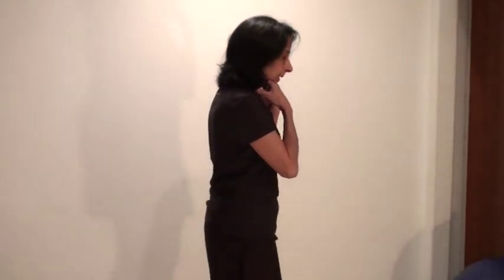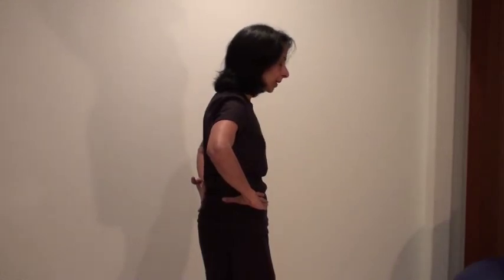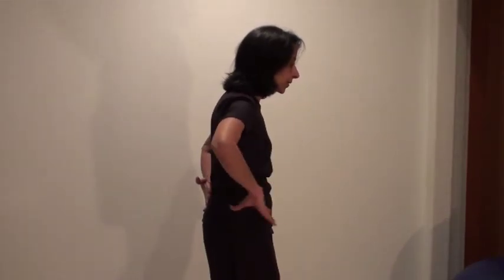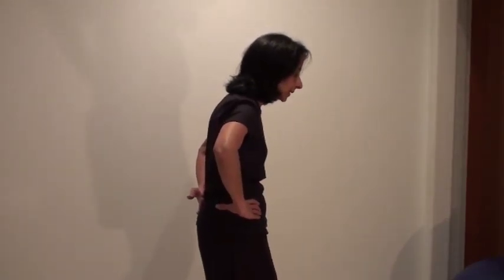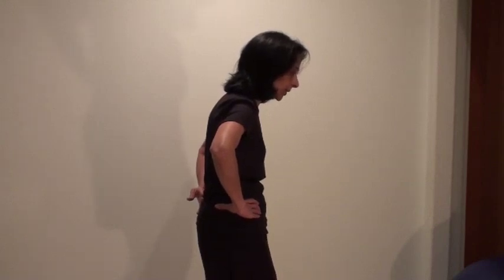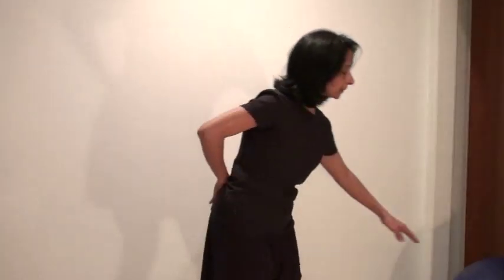How to correct your neck alignment?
Neck care series part 1: Watch this video series to release tension, restore mobility and alignment and build strength in the neck.